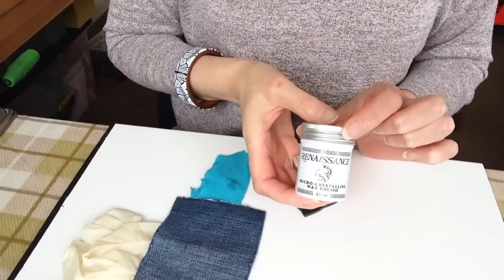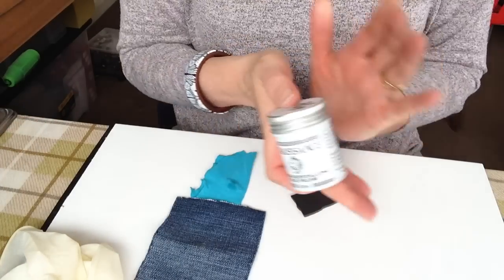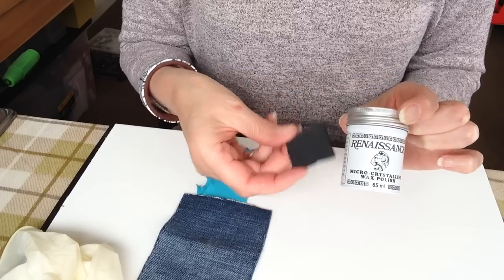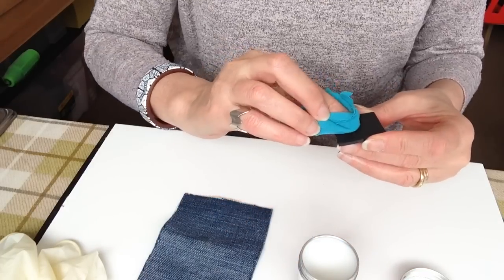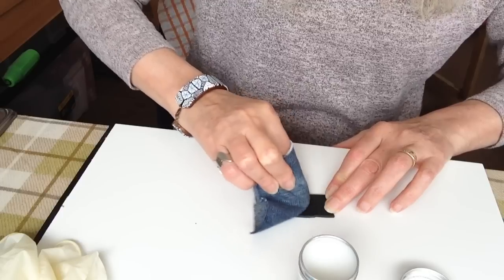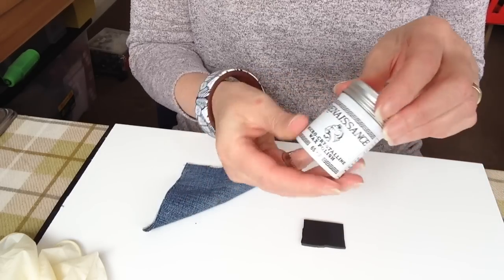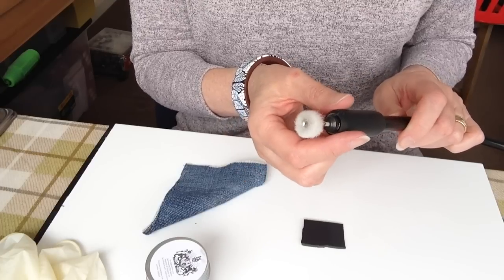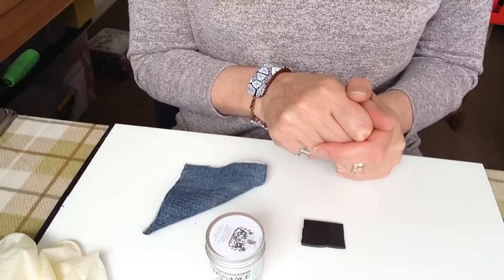Polymer Clay and Renaissance Wax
Polishing polymer clay with Renaissance wax.